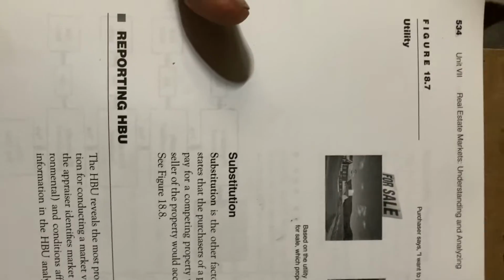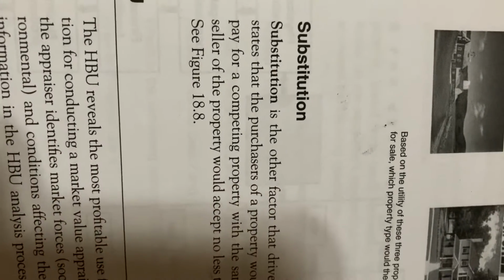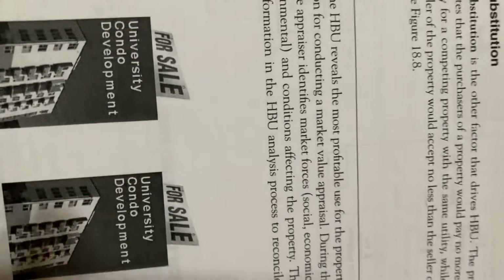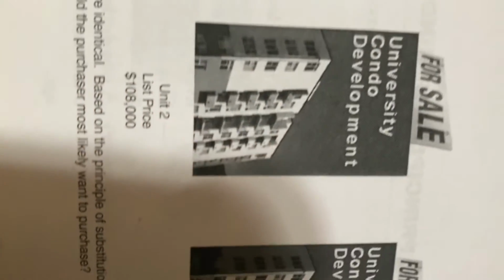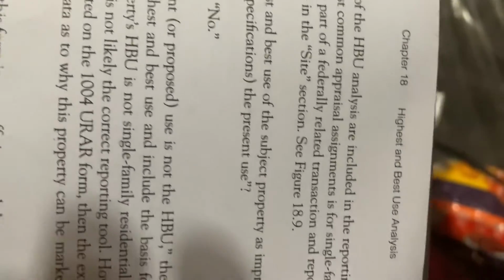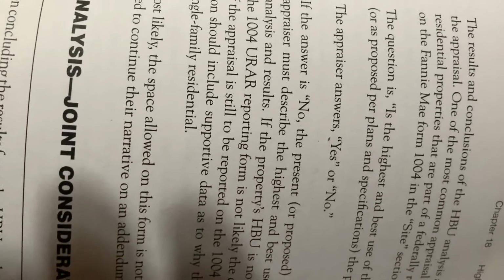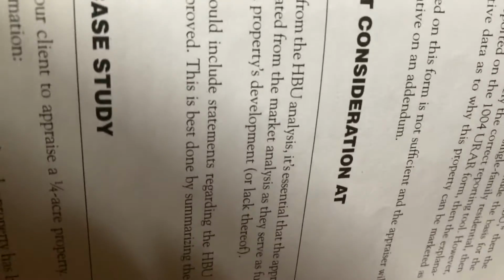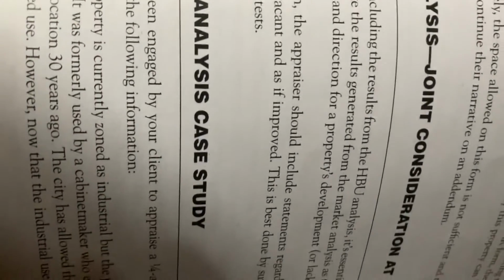Basic Appraisal Principles Pages 534-535 “”Highest and Best Use”